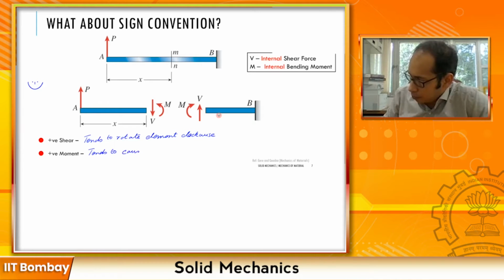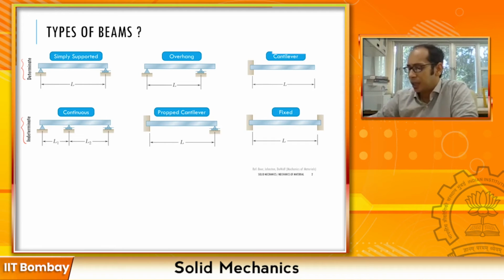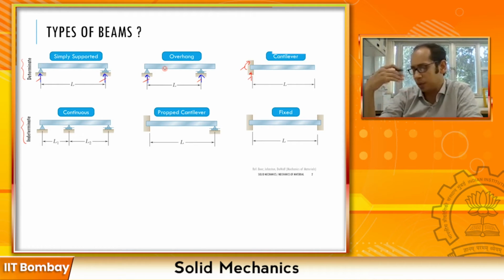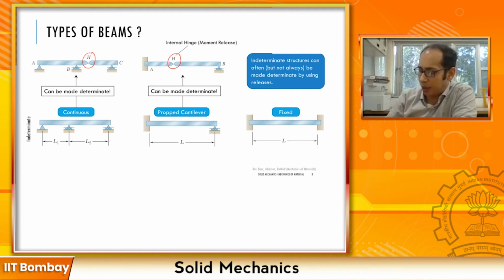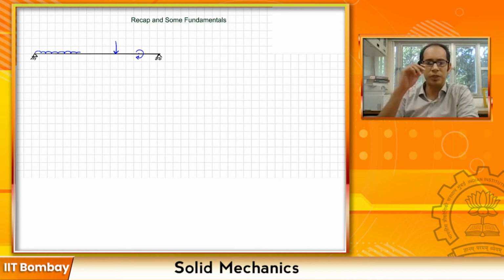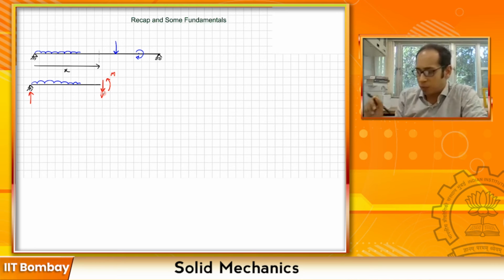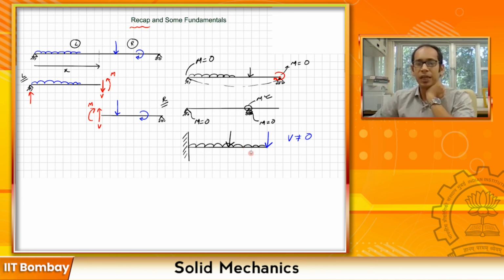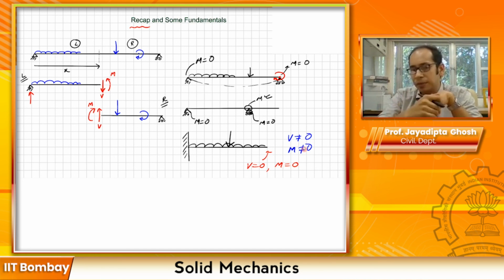Shear Force Diagram and Bending Moment Diagram